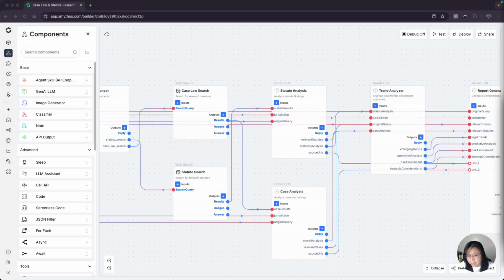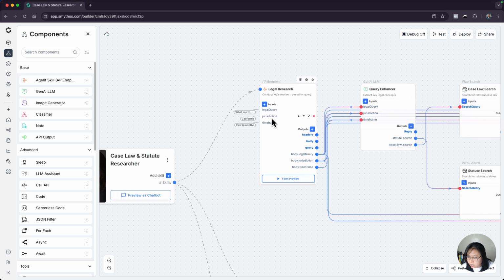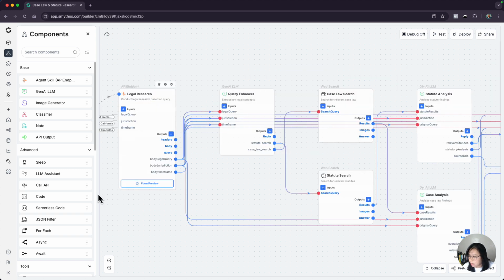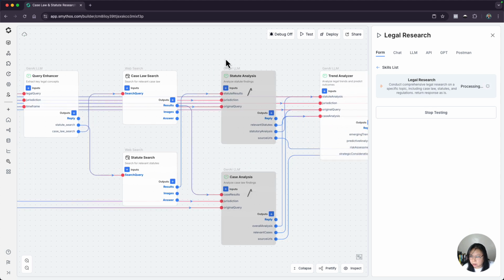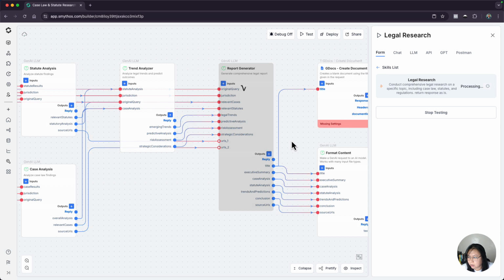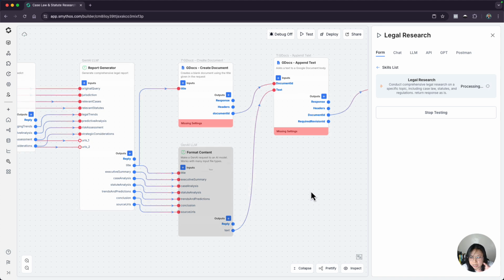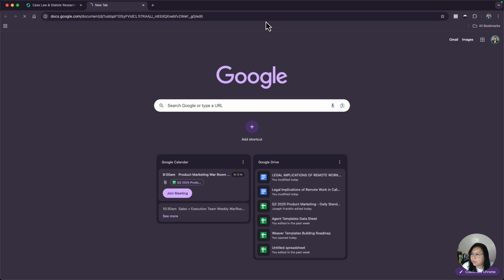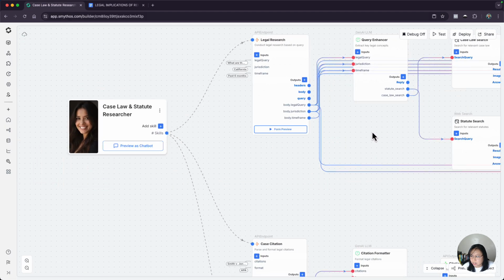Legal Researcher Agent Demo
AI-Powered Legal Insight tool for curated case law, statutes, regulations, and expert legal analysis with predictive insights.

Try this agent for FREE!